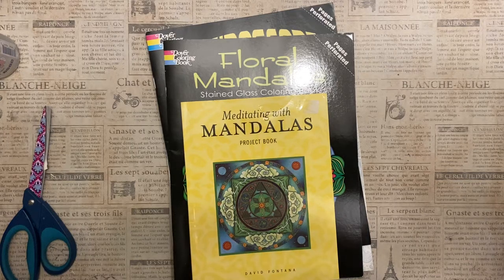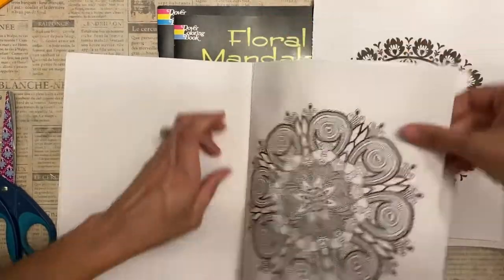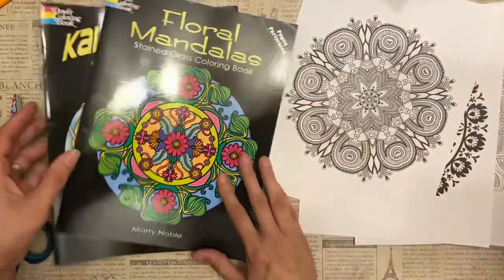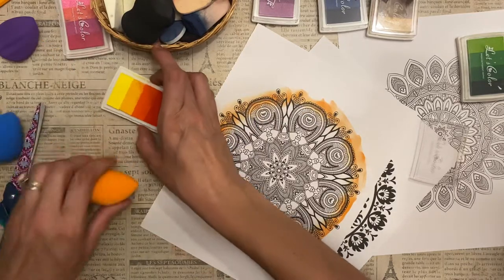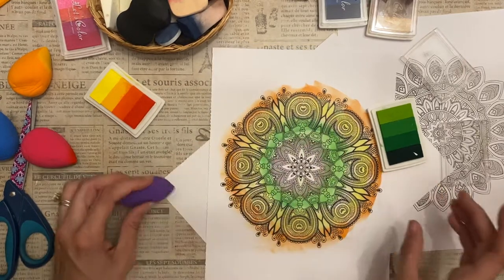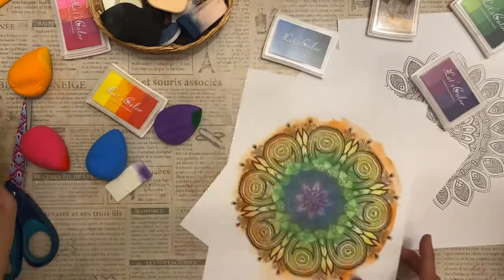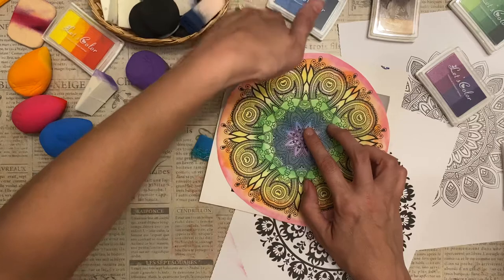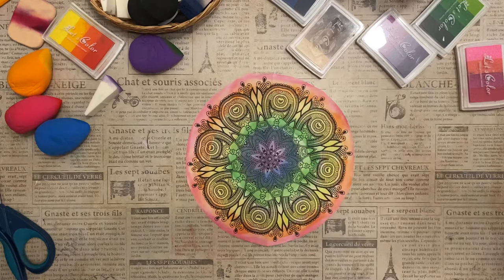Ep 6: BOHO Junk Journal 🌺 Using Mandalas & Coloring Pages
Using inks to quickly color mandala coloring pages.

Great for junk journals, Art Journals, Scrapbooks, Glue Books, Smash Books, Heritage Album, and Memory Books.